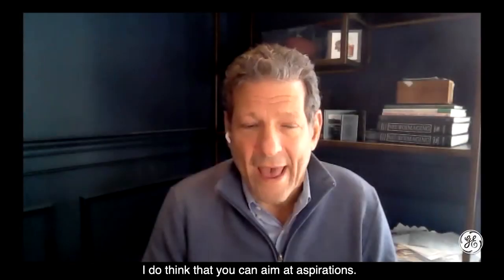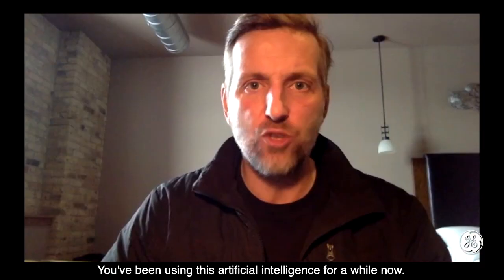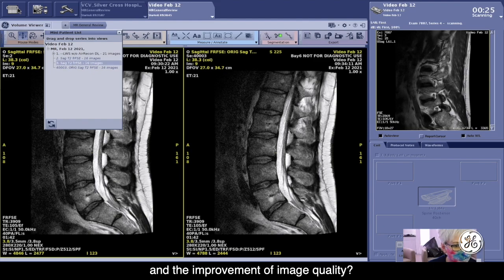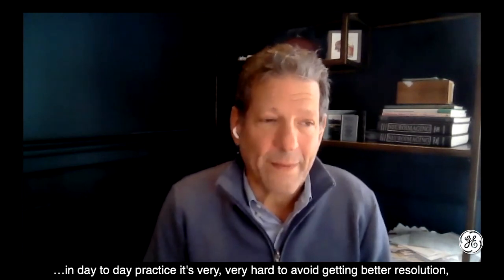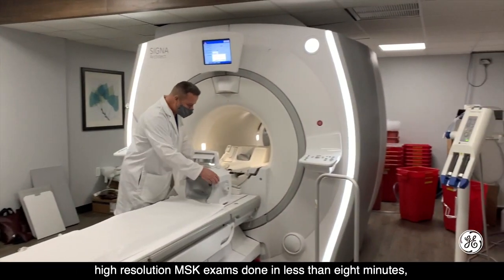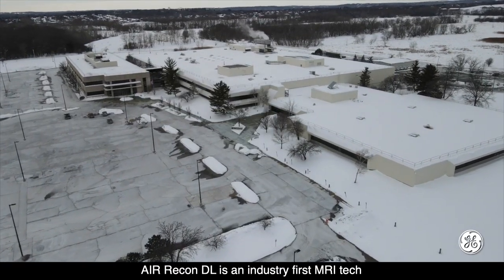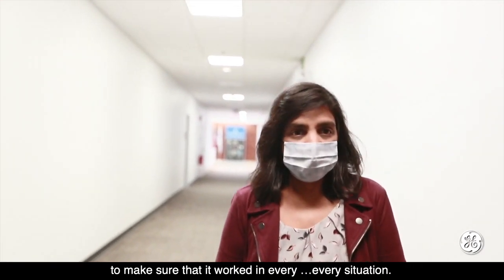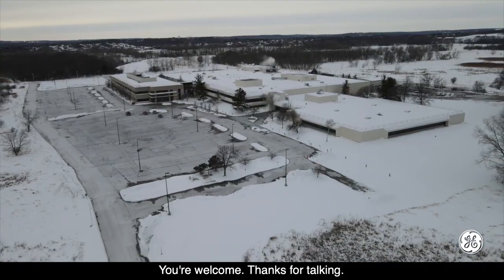Ep. 9 - Faster MRI scans and improved image quality | GE Healthcare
To finish this week’s MRI deep dive, Dr. Lawrence Tanenbaum, an early adopter of AIR Recon DL, explains the benefits for patient care in both research and routine clinical settings. With many scans that can now be done in 8-12 minutes, patients are already benefiting from this MRI innovation. Mikey Kay also speaks with product manager Sheila Washburn about the process of developing this industry-first tech and what the future may hold.